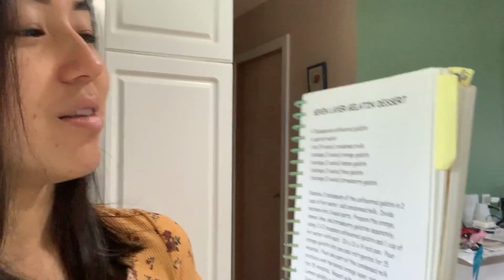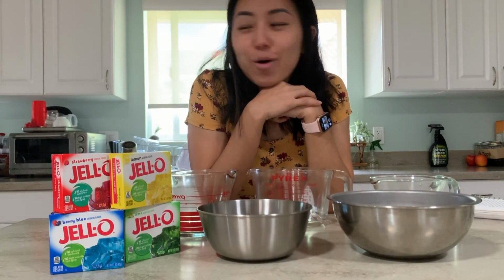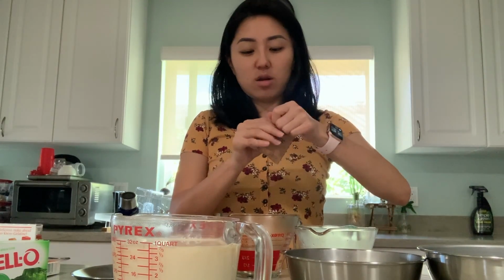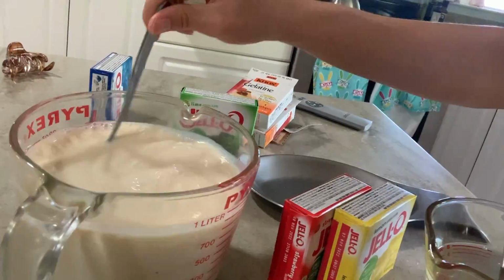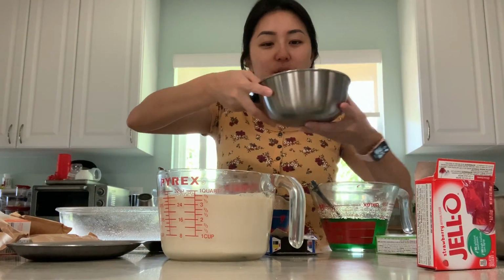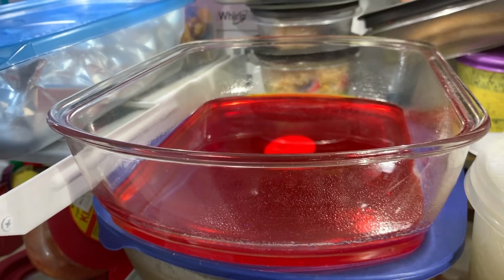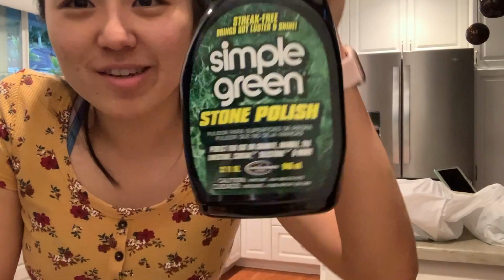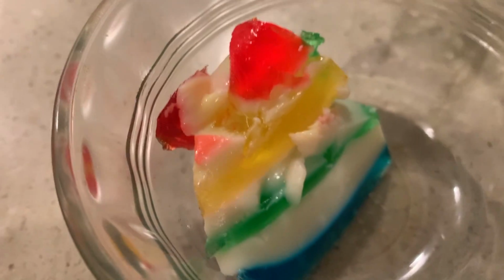Quarantine Day 19: Easter Jello [4.12.2020]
If you want to see more cooking videos check out my stories around 5pm HST when I cook dinner I post the recipes.